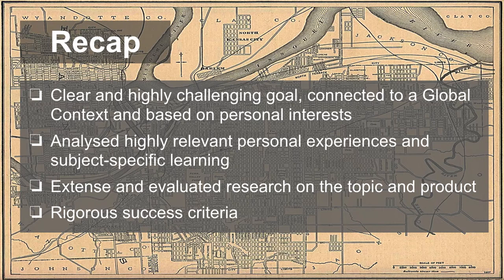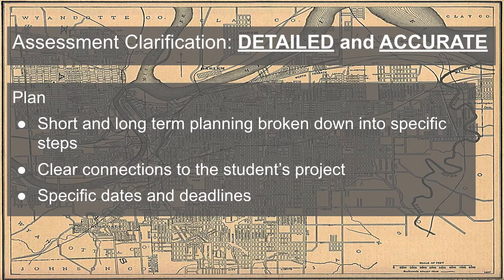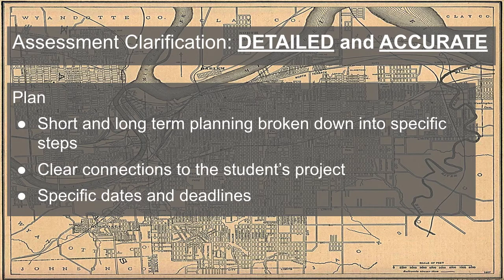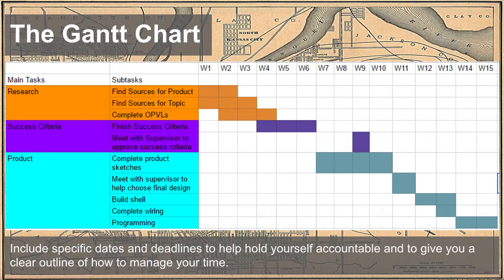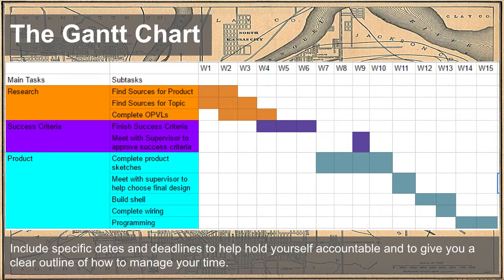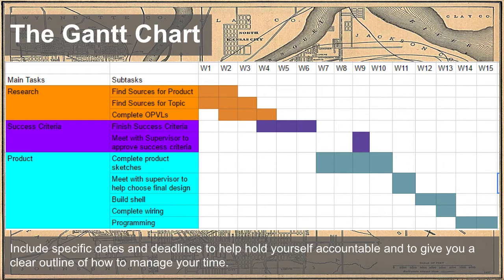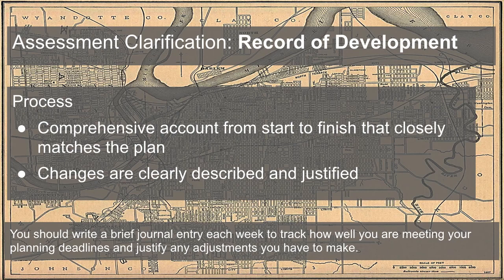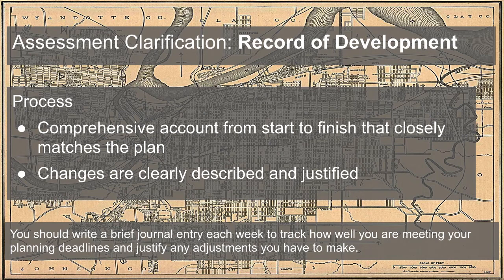Personal Project: Session 4 Planning and Recording Process (IB, MYP)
Part of your ongoing guide to the MYP Personal Project, session four pushes will help you ensuring that you are planning out your time effectively. This is an important part of Criterion B: Planning, but it's also very important to help you manage this large-scale project with as little stress as possible.